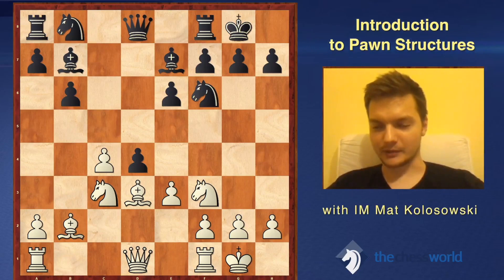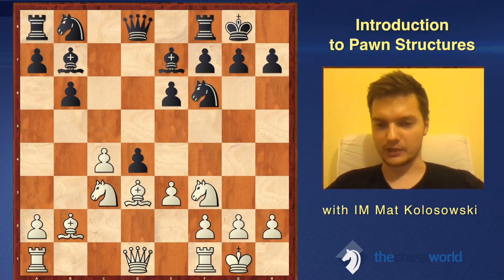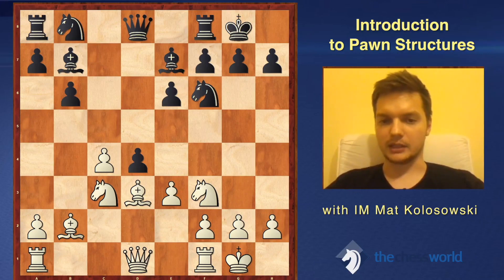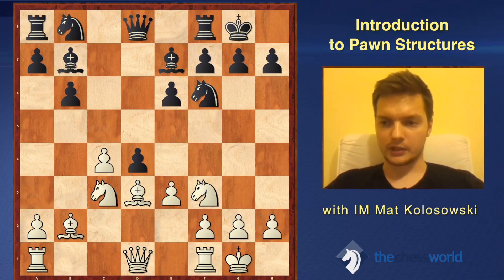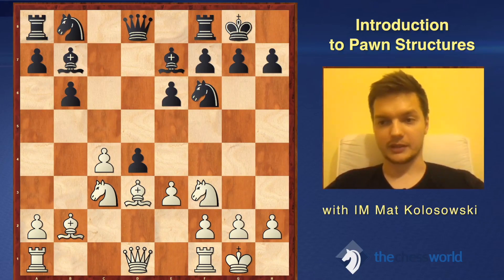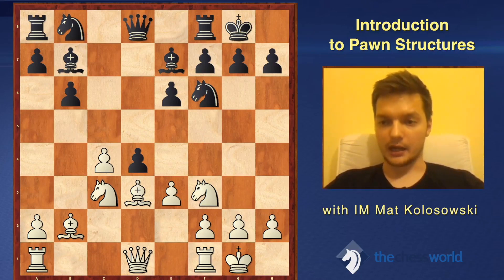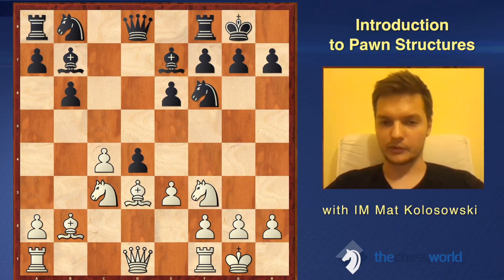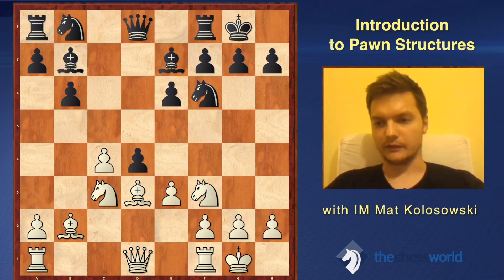Pawn Structures Mastery with IM Mat Kolosowski - Introduction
Learn to dominate the pawn structures like seasoned GM do.